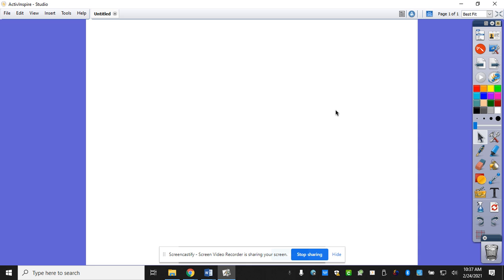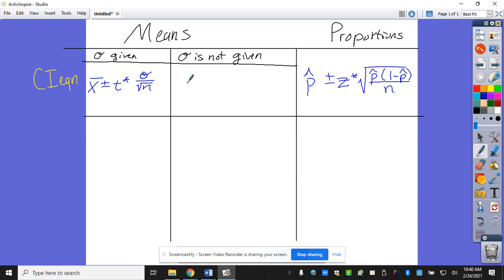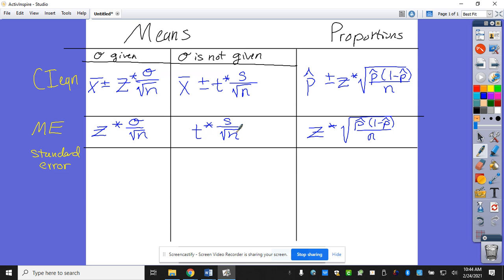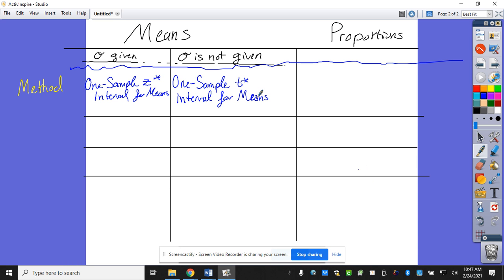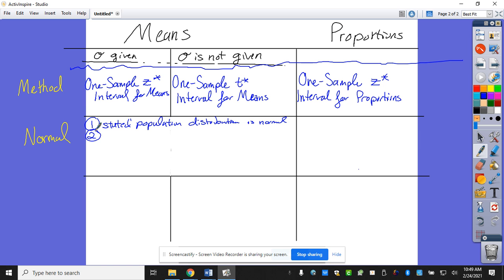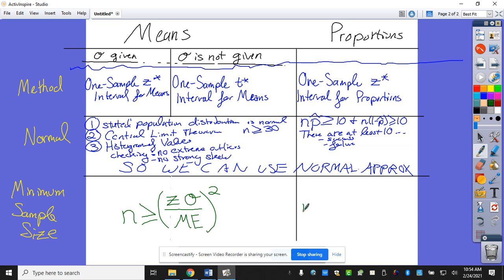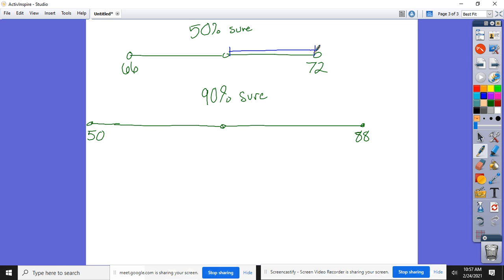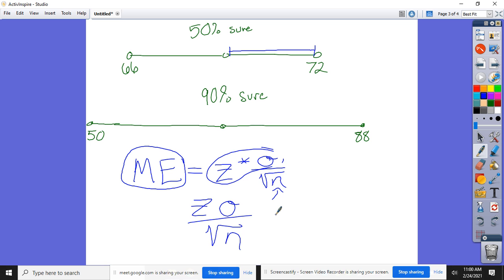Ch 8 Day 11, Reviewing for Ch 8 Test 1 sample confidence intervals